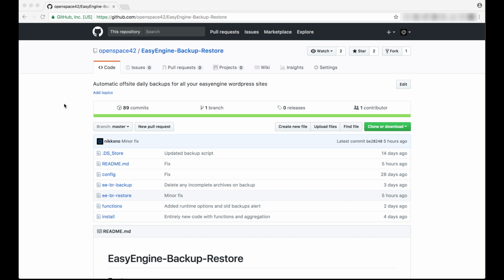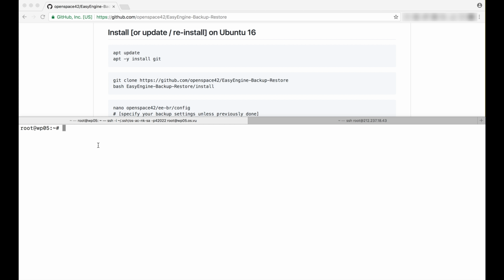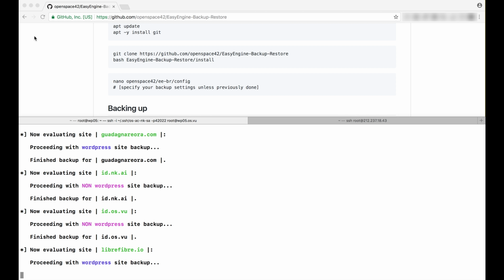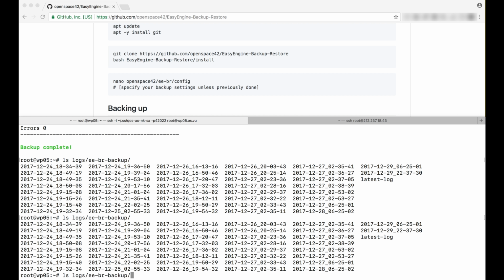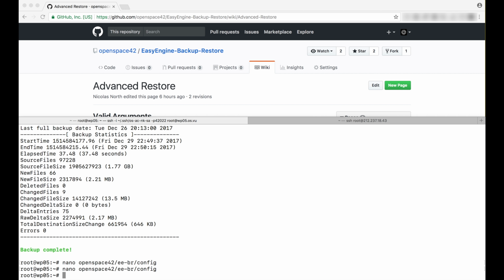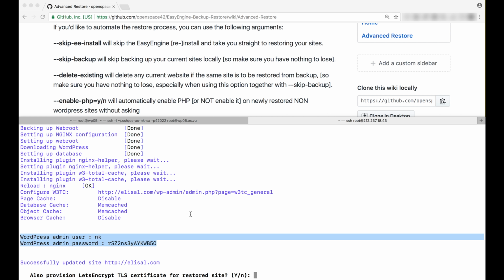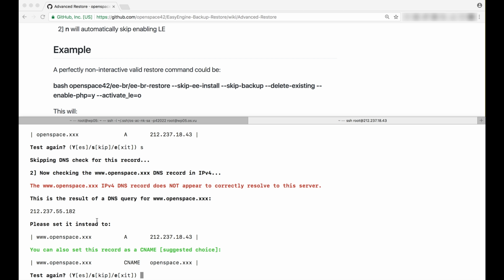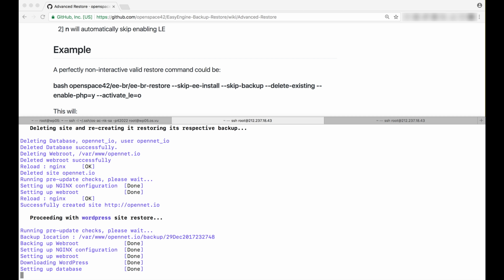EasyEngine-Backup-Restore full howto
The fully detailed guide to our latest project to back up and restore all of your EasyEngine sites in one shot!

and let us know what you think!

Always remember to harden your machine on first boot with Debian-First-Boot-Setup